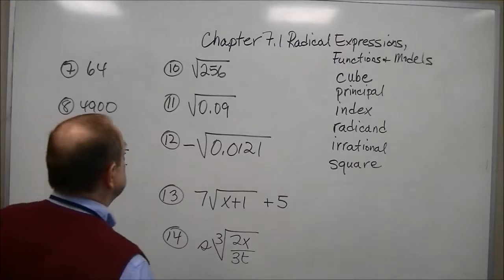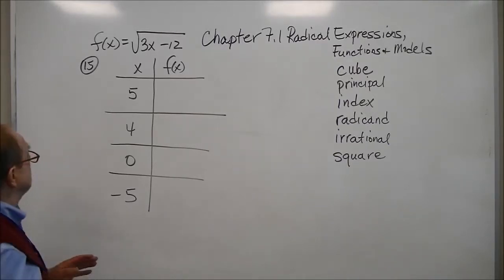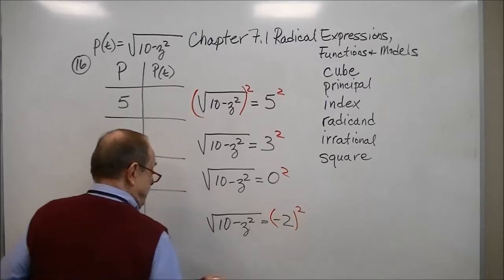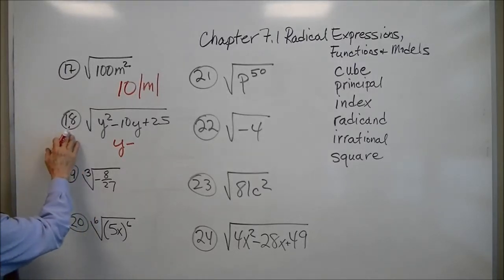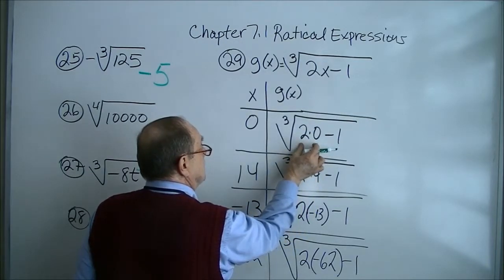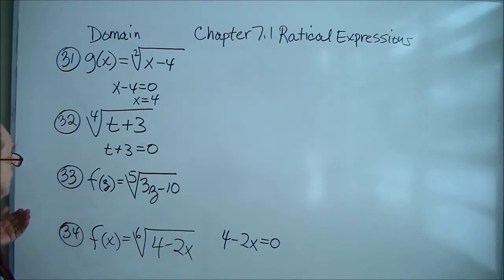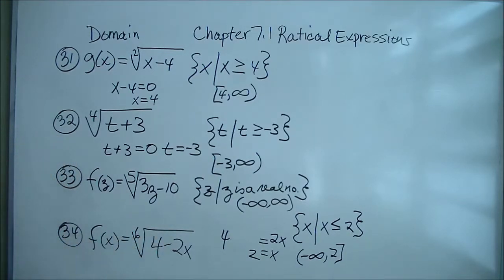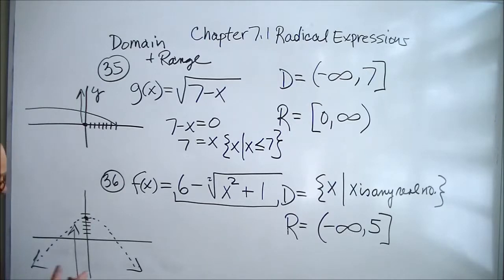M105 Chap 7.1 Radical Expressions and Functions